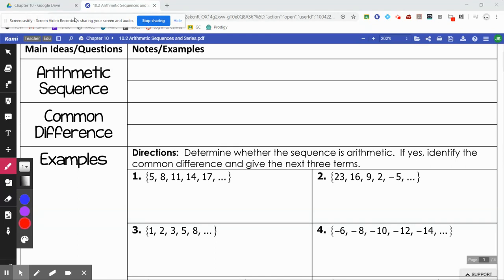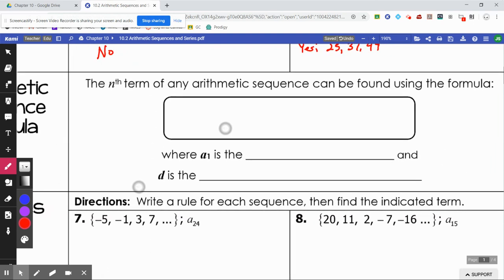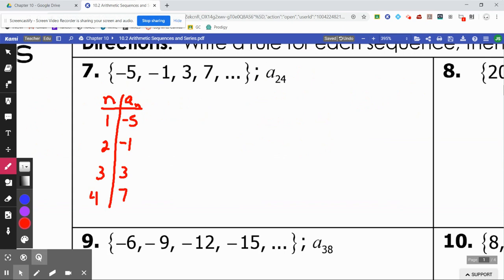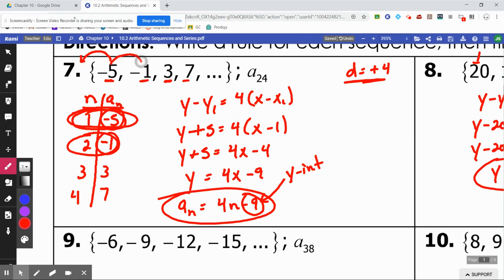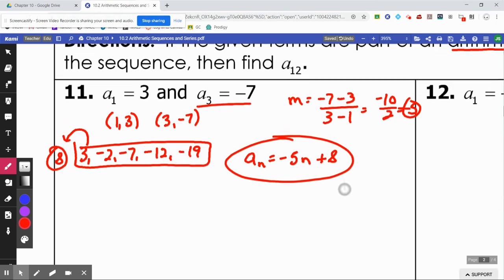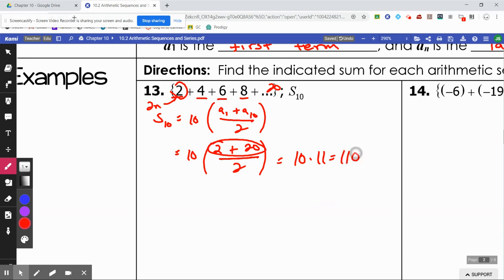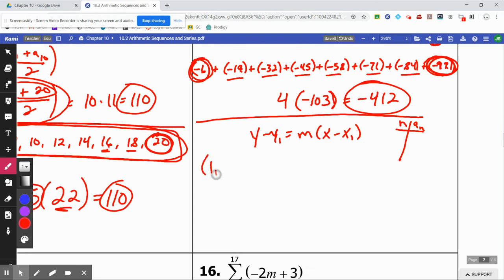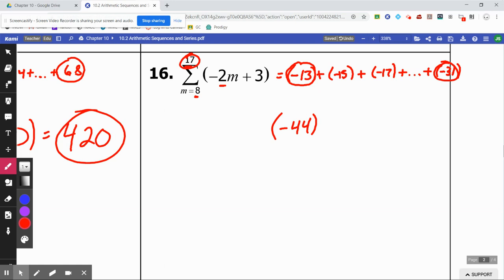10.2 Arithmetic Sequences and Series